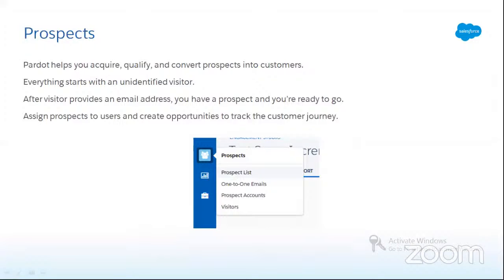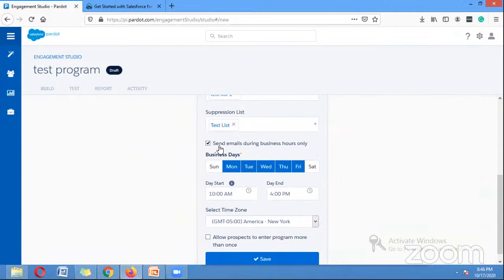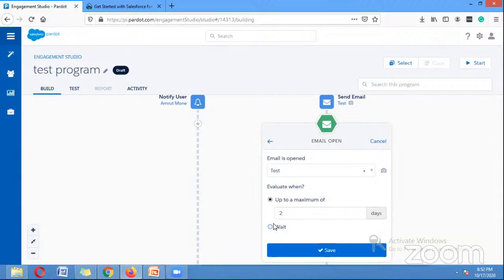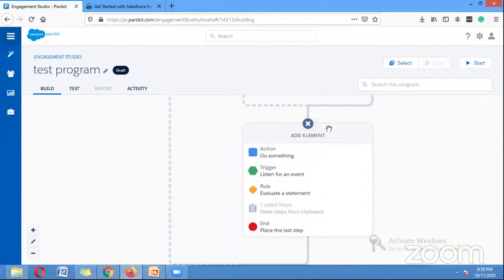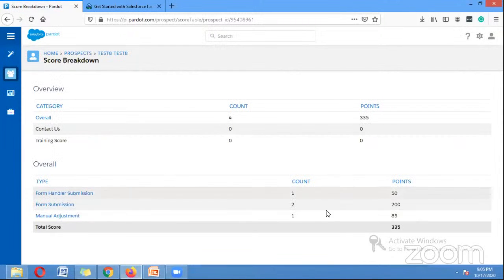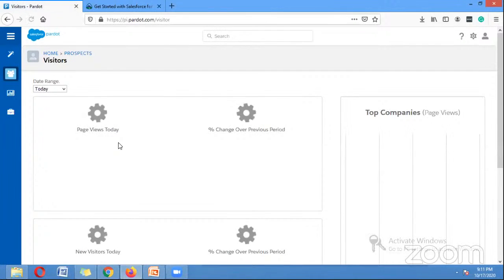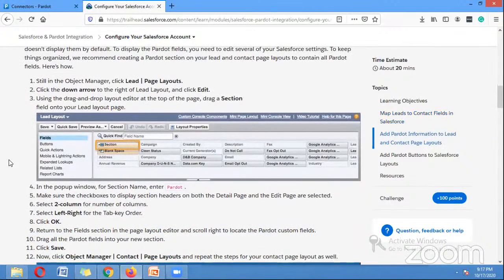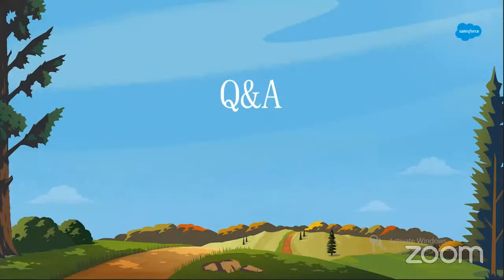Salesforce Pardot Workshop - Session 4 | Amrut Mone | Chitiz Agarwal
Pardot is a marketing automation solution that helps companies create meaningful connections, generate more pipeline, and empower sales to close more deals.

Pardot is most extensively used platform used for B2B marketing automation with bundled features as lead scoring, profile grading, engagement studio.

Learn how to engage buyers on their terms with dynamic, personalized campaigns. Pardot has you covered with lead nurture and scoring. Leverage CRM Data. Personalised Content. 1-to-1 Customer Journeys